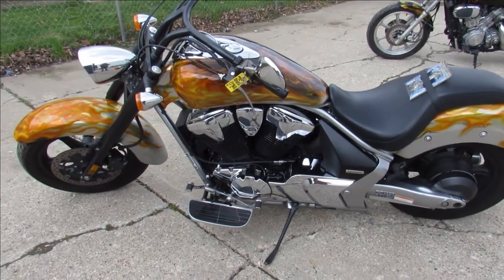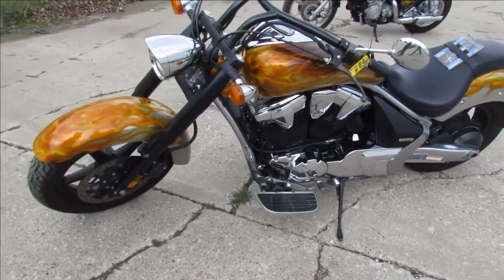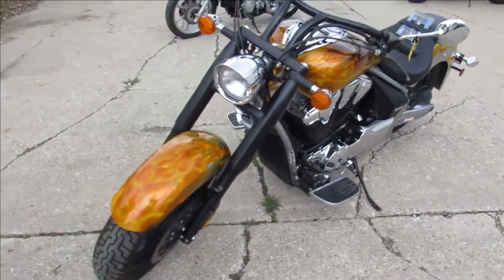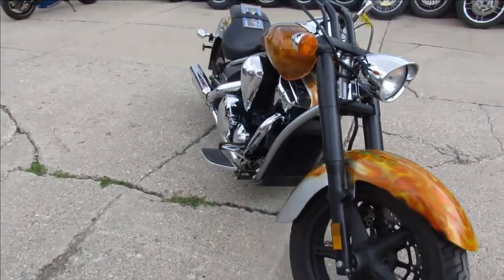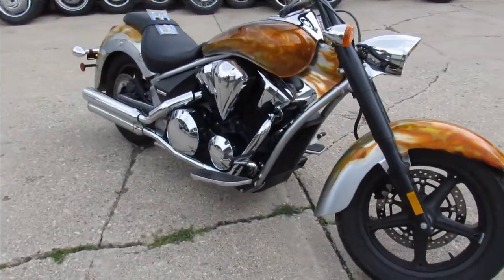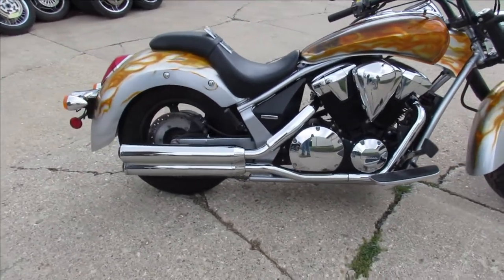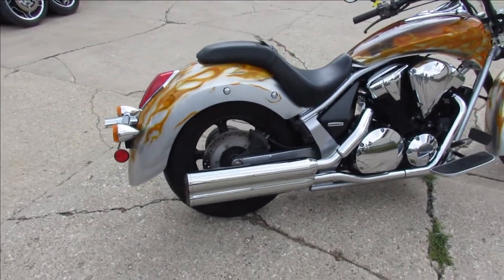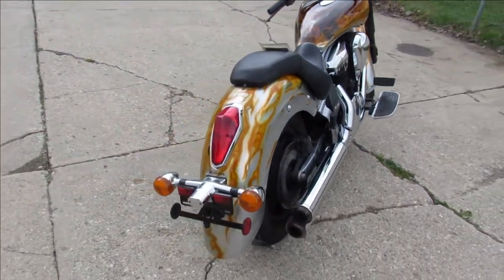2014 HONDA INTERSTATE